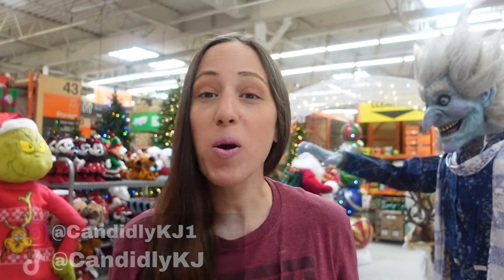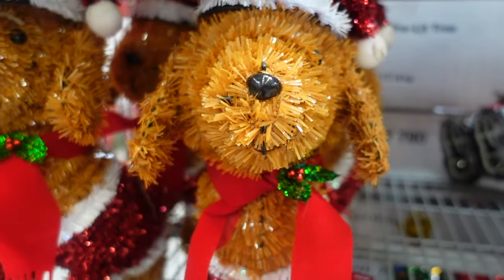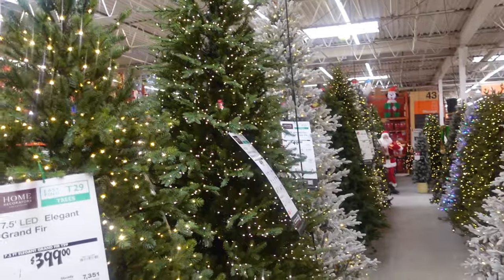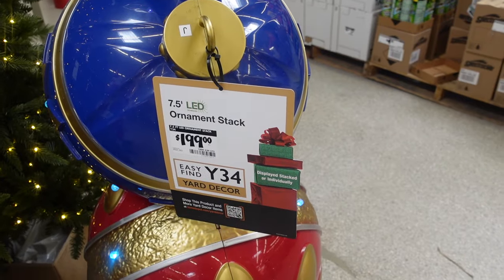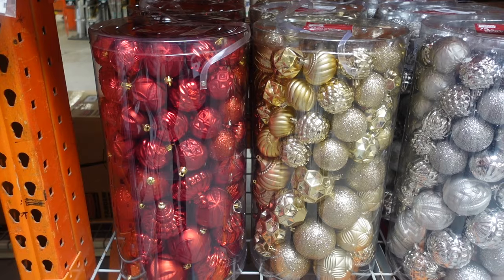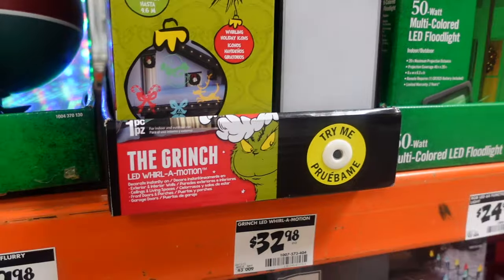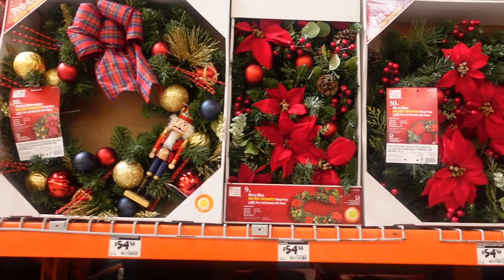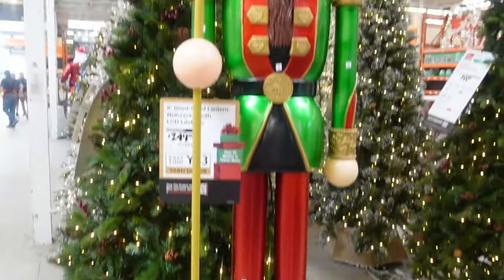NEW!! CHRISTMAS DECOR AT THE HOME DEPOT 2023 | Home Depot Shop with Me Christmas 2023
CHRISTMAS DECOR AT THE HOME DEPOT

Get ready to embark on a magical journey through The Home Depot as we explore their incredible selection of Christmas decorations and holiday essentials. Whether you're a seasoned decorator or looking to spruce up your space for the first time, The Home Depot has everything you need to make this holiday season unforgettable.

In this video, we'll take you aisle by aisle, showcasing the latest trends and classic favorites in Christmas decor. From stunning Christmas trees and dazzling lights to festive wreaths, and ornaments, The Home Depot is your one-stop shop for all things holiday.

Discover an enchanting selection of outdoor decorations to turn your home into a winter wonderland. Find the perfect lighting solutions to make your home twinkle and glow with holiday cheer. Get inspired by stunning holiday displays and creative ideas to elevate your decorating game.

Join us on this festive shopping spree and let The Home Depot be your holiday decorating headquarters. Whether you're going for a traditional look, a modern twist, or something entirely unique, you'll find the inspiration you need right here.

Don't forget to hit that "like" button if you're excited about the holiday season, and subscribe to our channel so you won't miss any of our decorating tips, tricks, and tutorials. 'Tis the season to make your home merry and bright, and we can't wait to help you do just that!